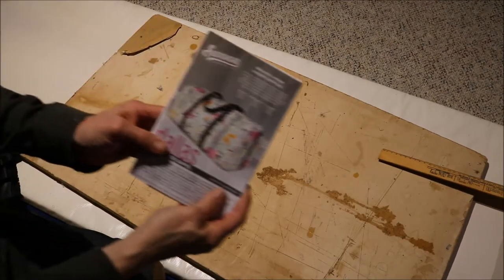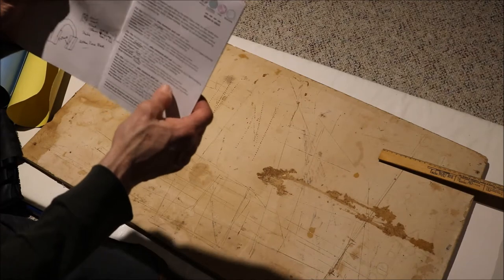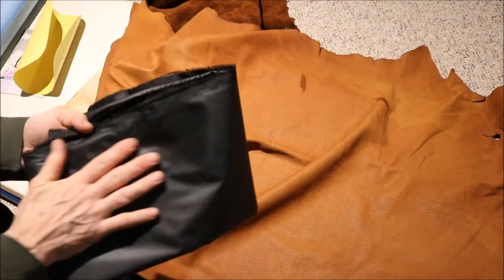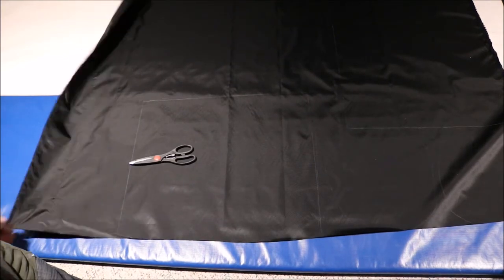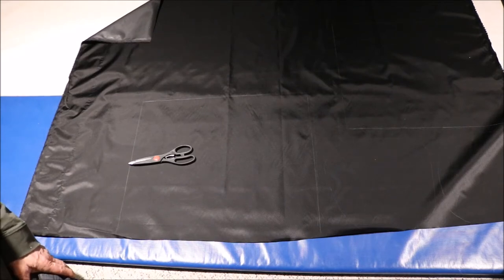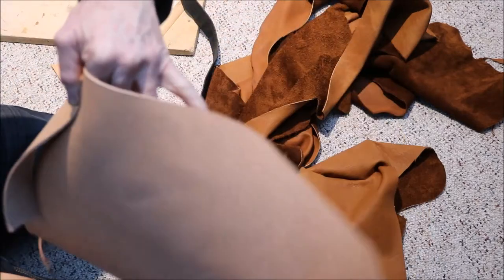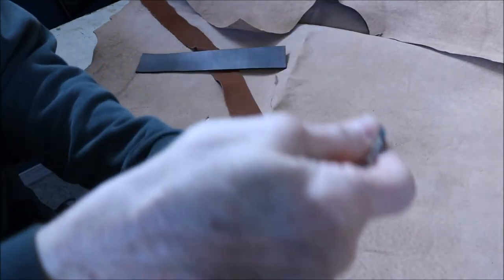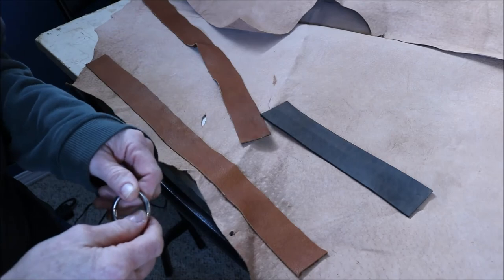How to Make a Leather Duffel Bag Part 1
This is the first video of making a leather duffel bag. This is my first attempt to make a leather bag. It is made of elk leather and is lined with cloth liner . It took me 44 hours . I hope that you enjoy this series.
Roger